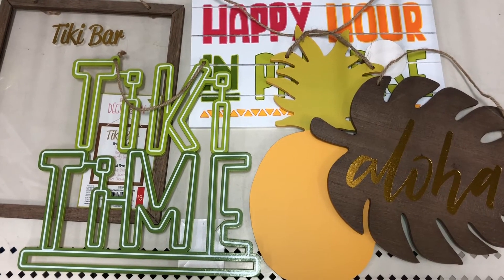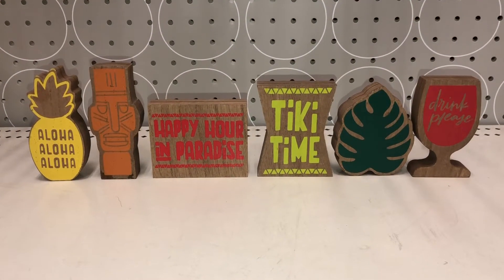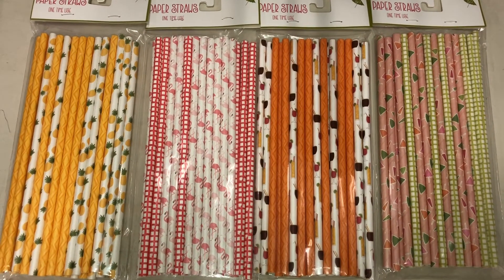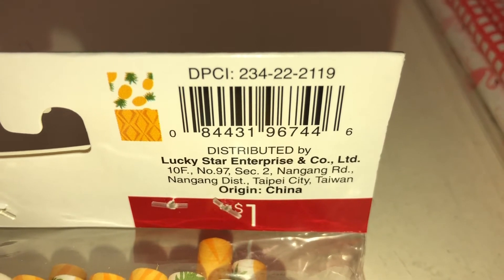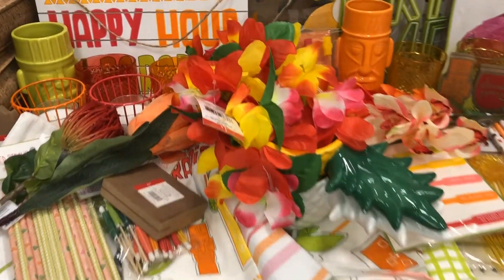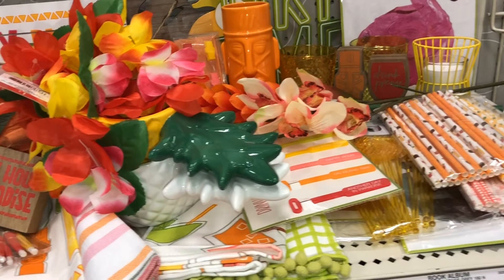Shop With Me TARGET Dollar Spot Aloha HAWAII THEME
Shop with me as I browse Target's new Aloha Hawaii theme items.  I tell you, the items are so cute and fun and tropical!  They have drink floats, cute new wooden signs, and a lot of cute accessories for your drinks.